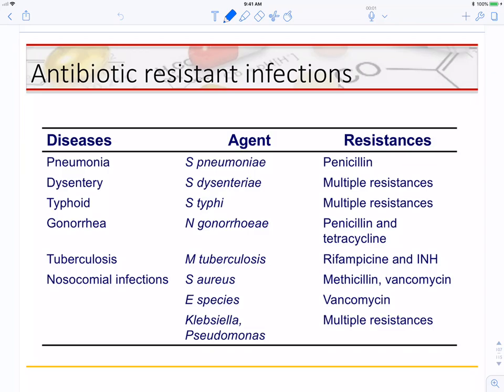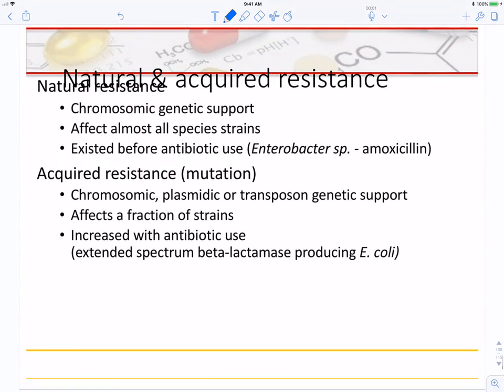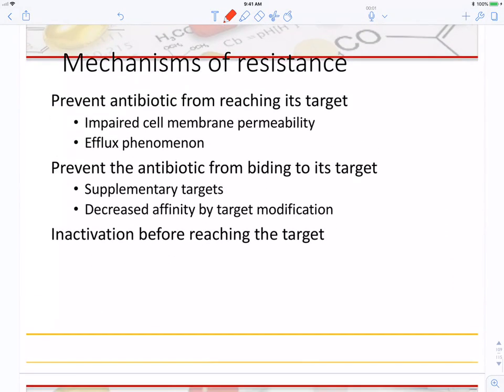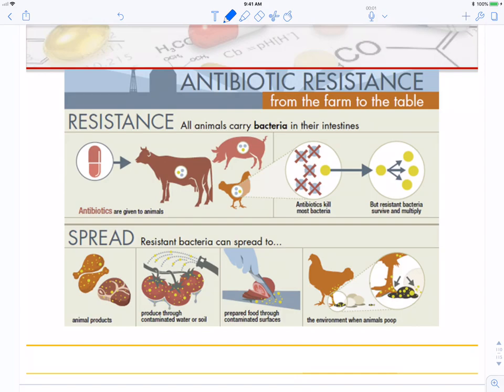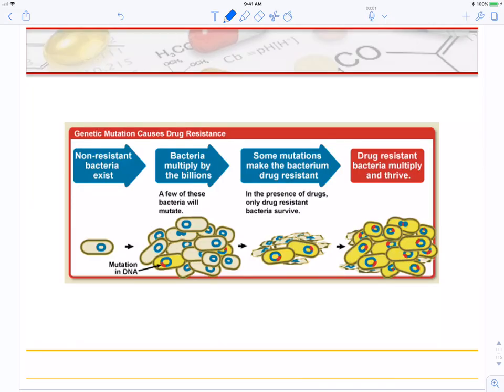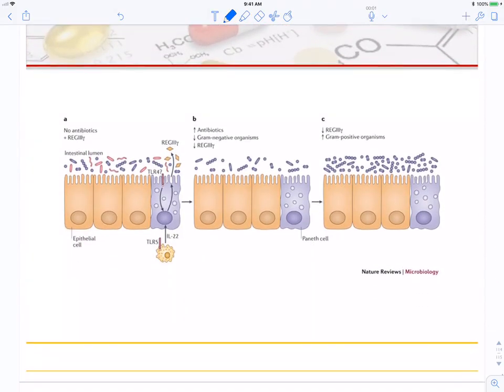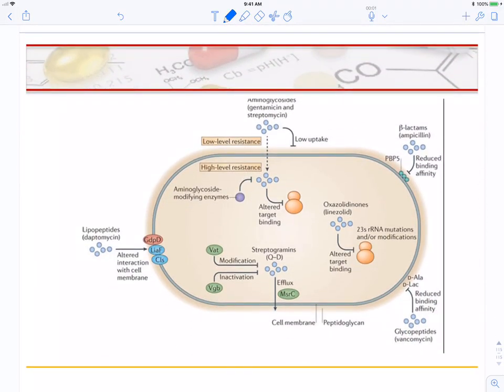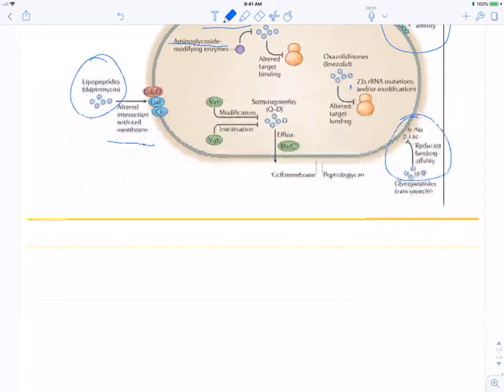Module 4 (8) Learning Materials CHM 435 Medicinal Chemistry 2026 Spring C